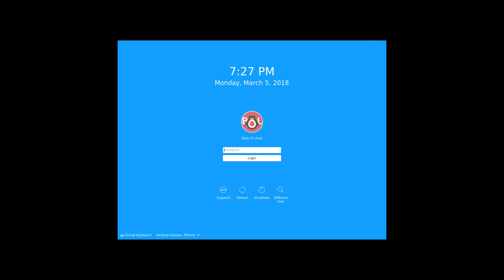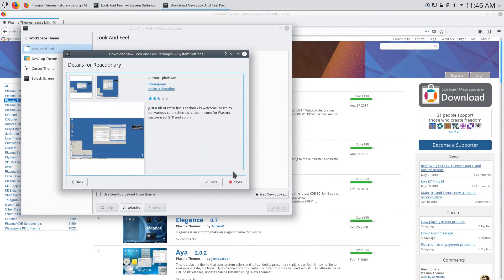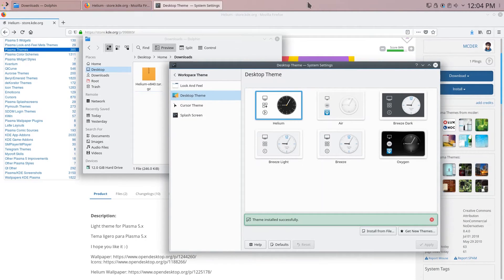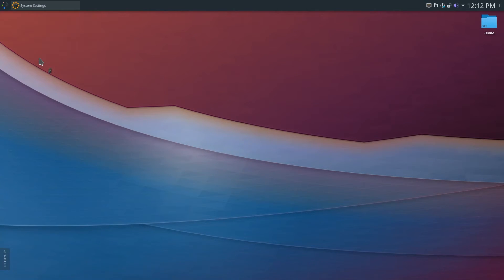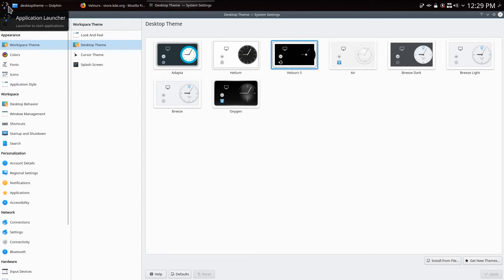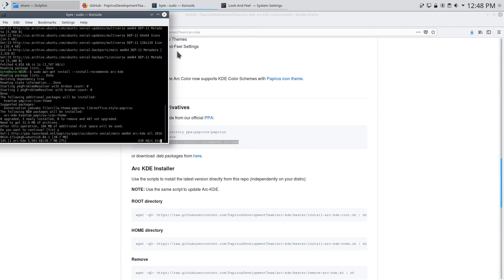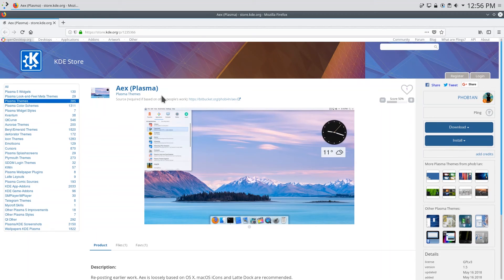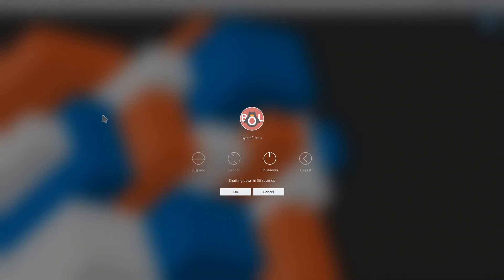The 5 Best KDE Plasma Themes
Welcome back to the channel everyone! It's been a while since the last video, but I was finally able to get another one published. This video is about my top five favorite themes for KDE Plasma 5. Even though KDE Plasma 5 is a great-looking desktop out of the box, customizing it with some themes can really spice it up. All of the themes in this video look amazing and implement modern design elements.

CREDITS:
Assets from velosofy.com were used in this video.